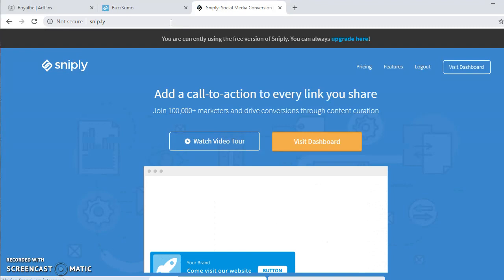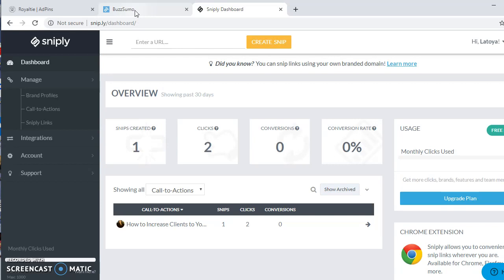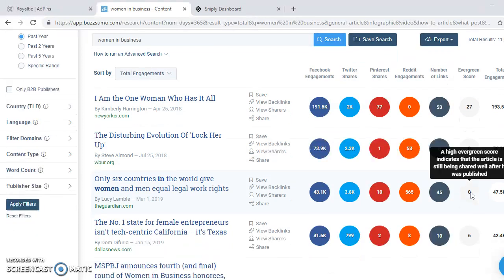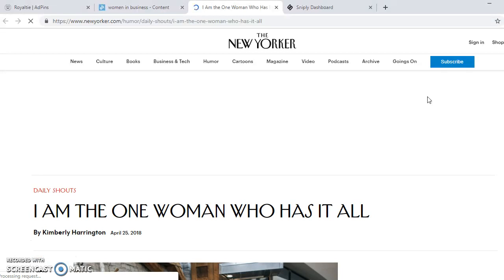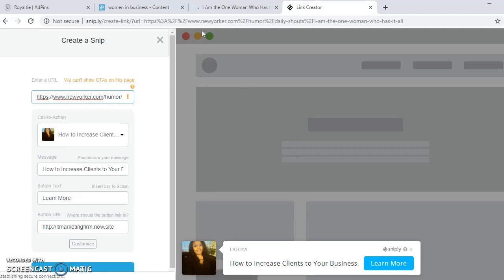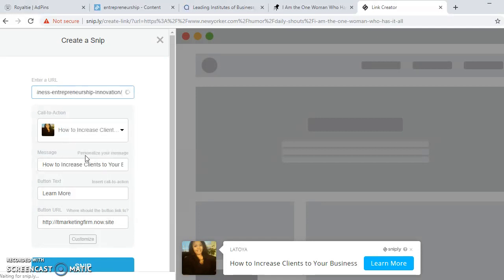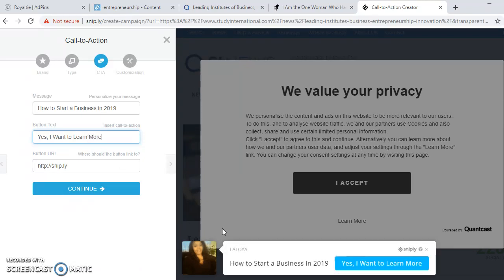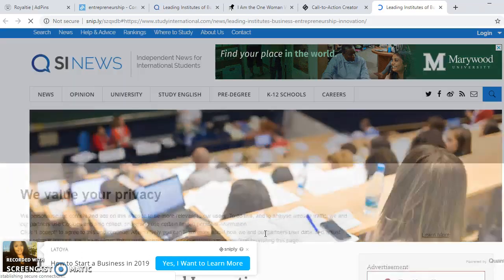How to Get Free Leads using Sniply| Article Marketing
How to get Free Leads with sniply using article marketing to provide your audience with value.

Learn How to grow your Business Online, get your Free Copy of DotCom Secrets

Much Success
Latoya Watts